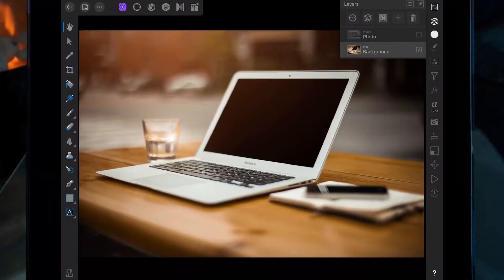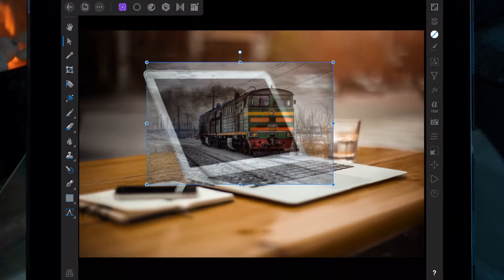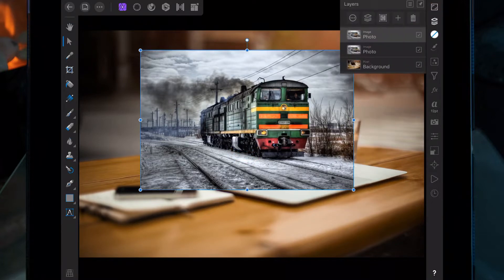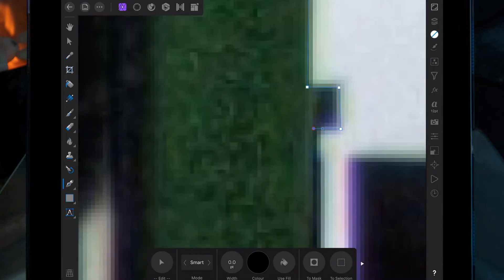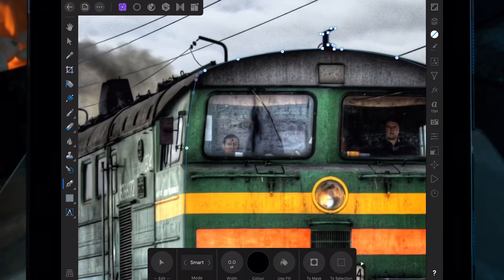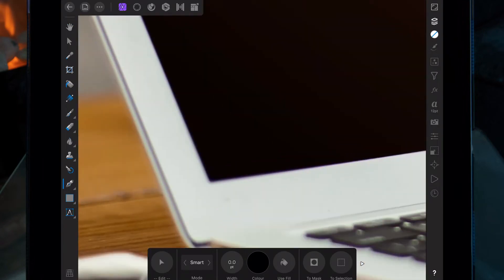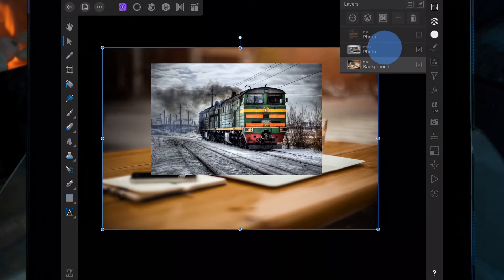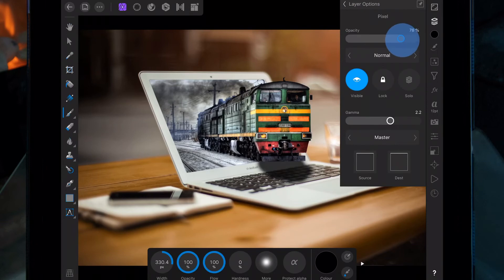Affinity Photo Out Of Bounds Tutorial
Sources